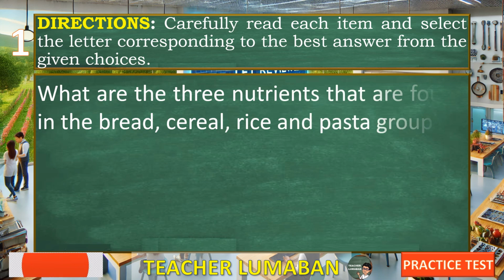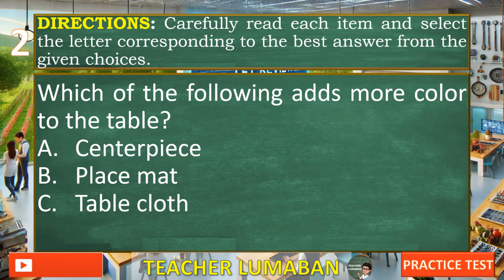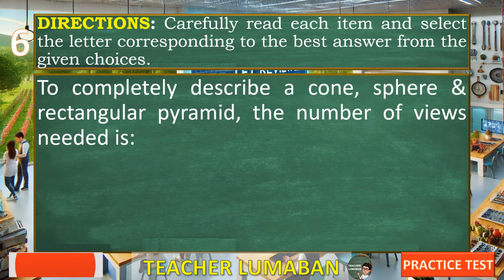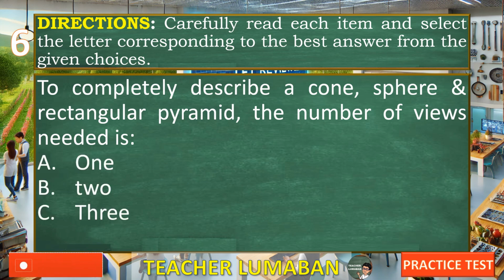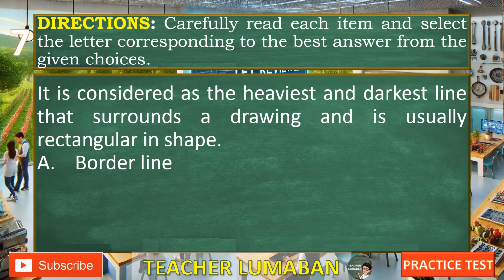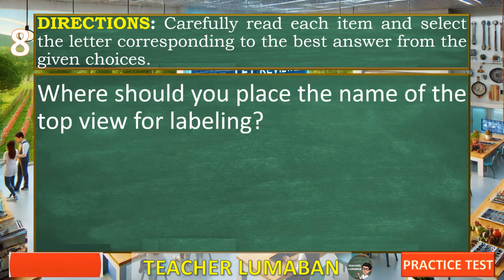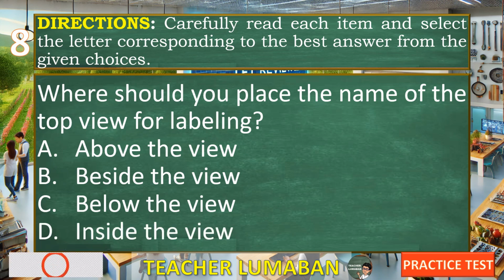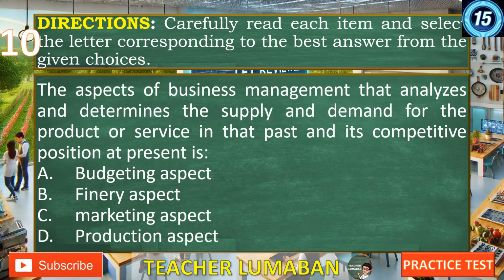TLE Major LET Practice Drill SET 7A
Technology and Livelihood Education Major LET Practice Drill

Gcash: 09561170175